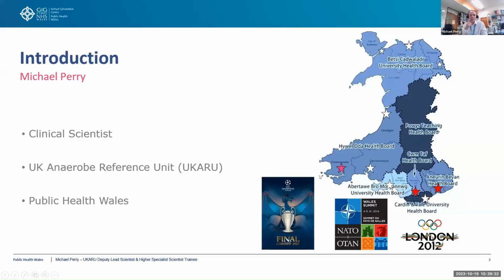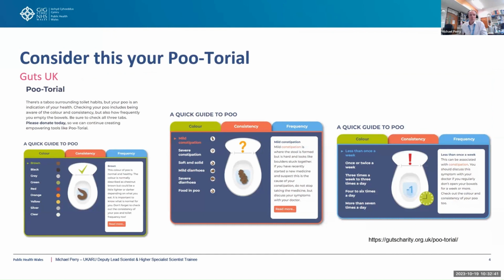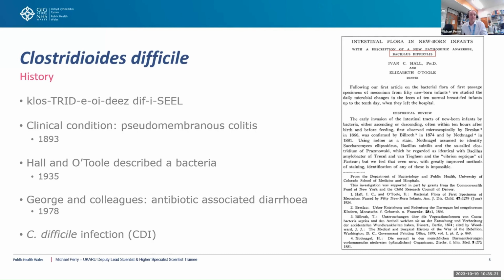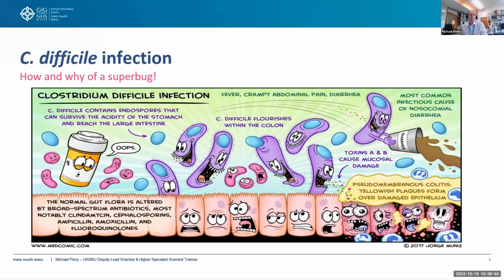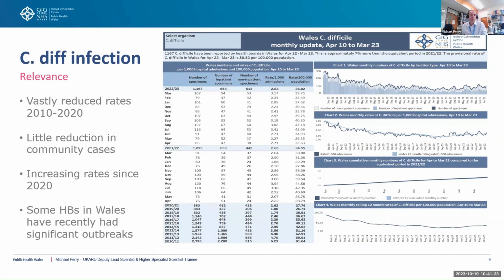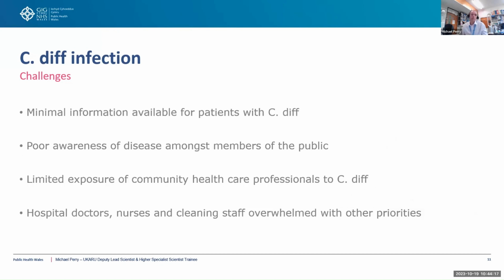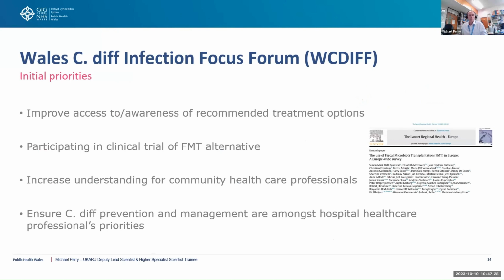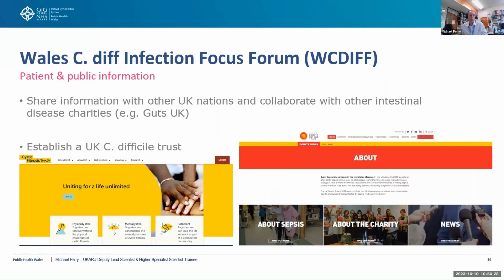PAPIG October 2023 - Cymru difficile - C. difficile infections in Wales